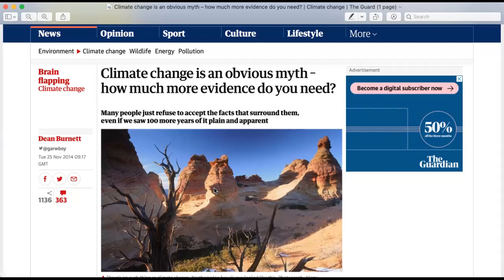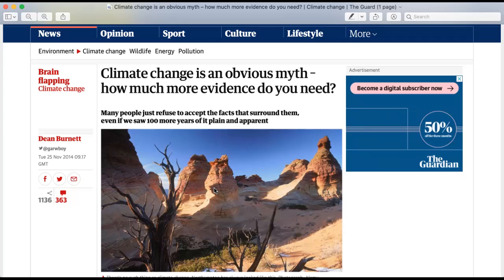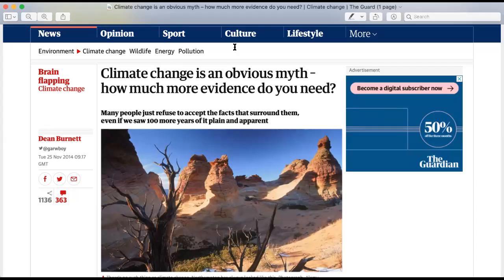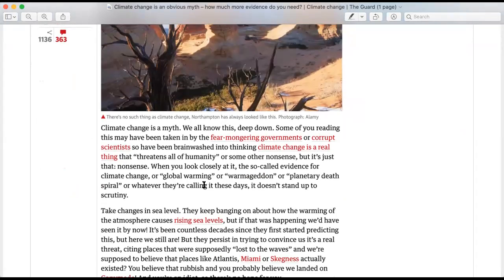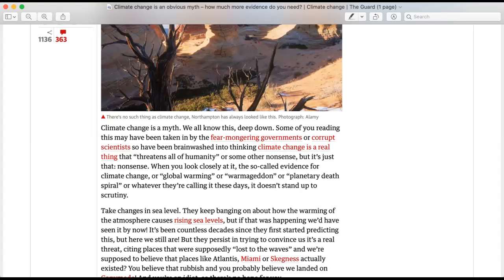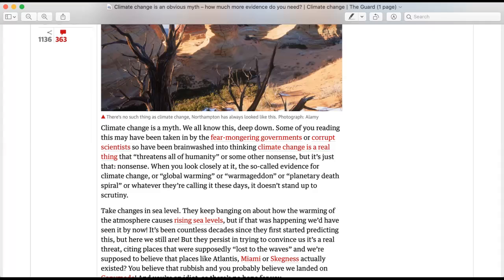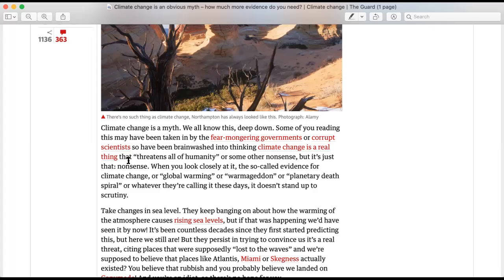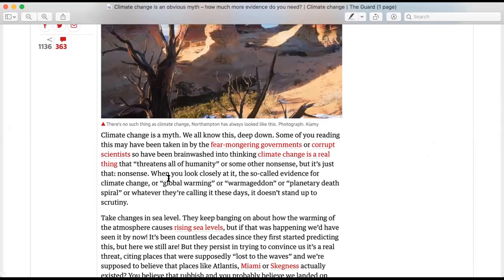Applying The Toulmin Method Part 1